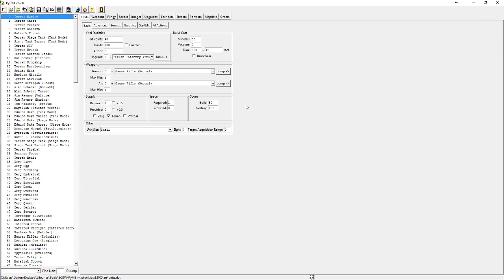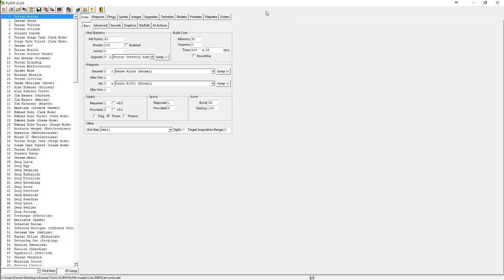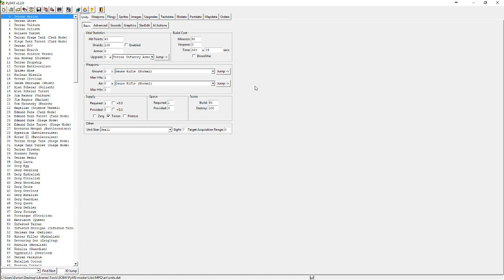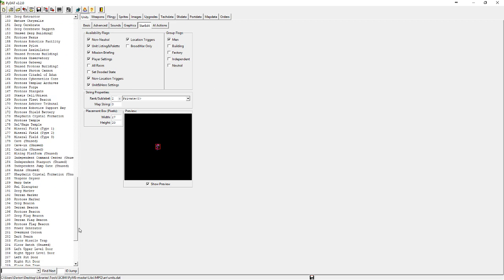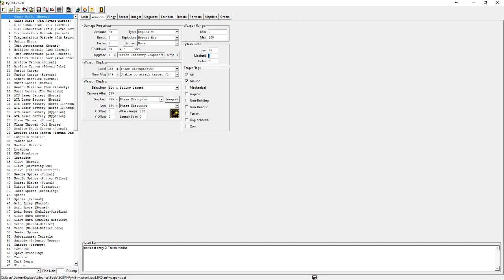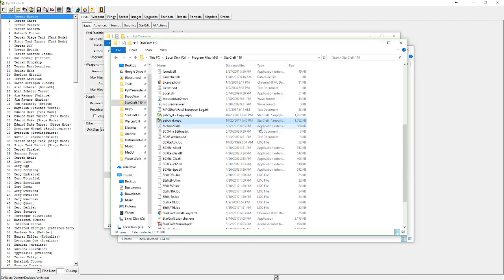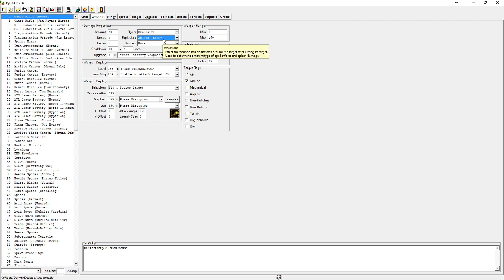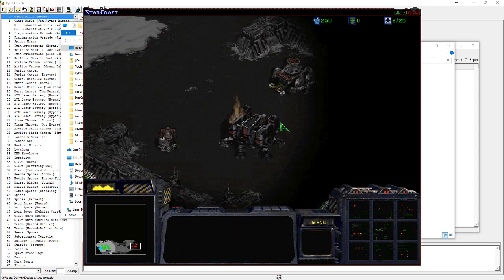SCBW Modding: Creating a Custom Unit, part 1 - data files